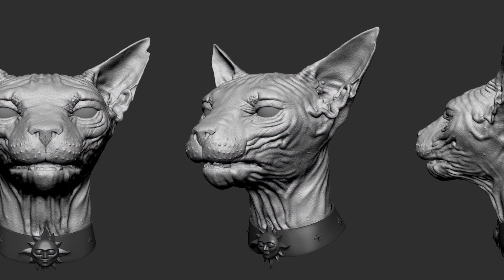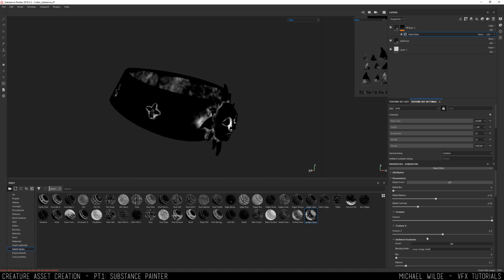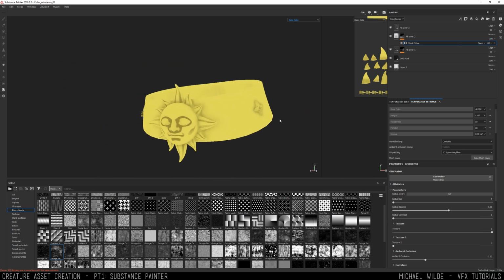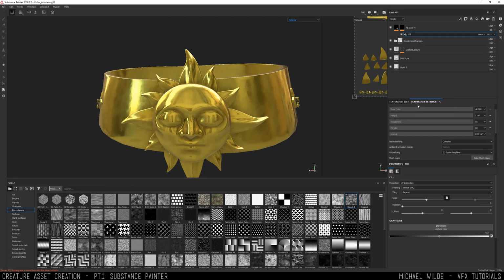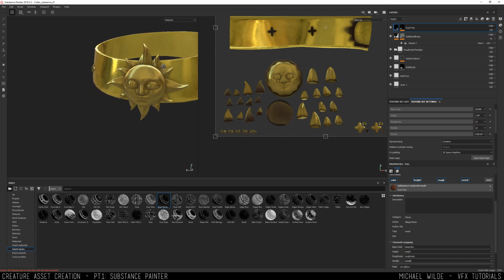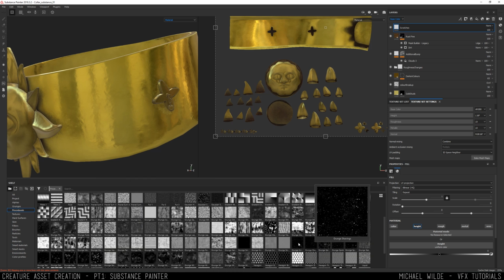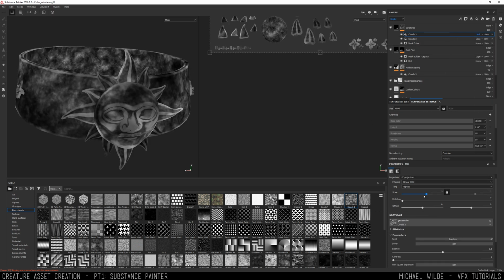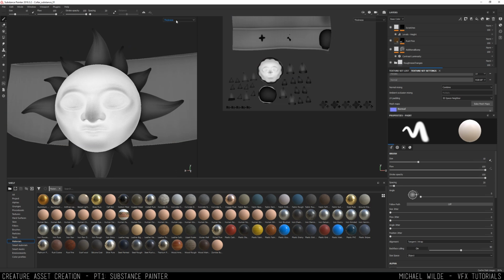Creature Tutorial: Pt 1 - Substance Painter Texturing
In this first part of how I created this Lying Cat creature from the comic book Saga, I run through Substance Painter and how I used it to texture the hard surface gold collar. Taking the Zbrush sculpt I had already made I was able to quickly create textures ready to go into Mari in less than an hour, which ended up being the final textures I used.

Substance is a great piece of software and really useful for somethings. For the organic texturing and modelling I used Mari and Zbrush which will be covered in later parts. Hopefully this video was of use to you, and keep an eye out for the second part coming soon, or subscribe to my newsletter at michaelwilde.co.uk to be informed when it's out.

Cheers,
Michael!